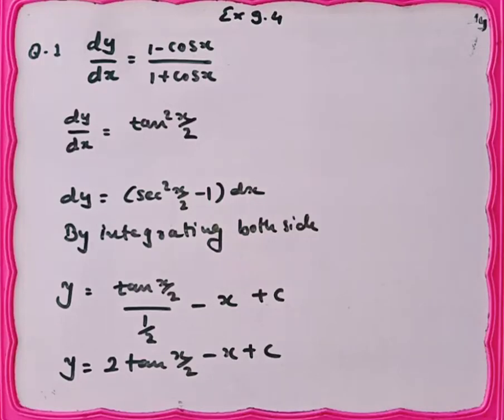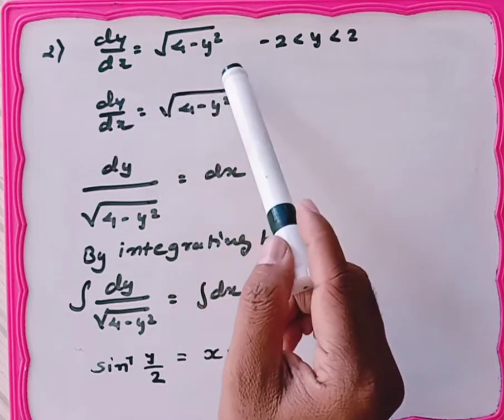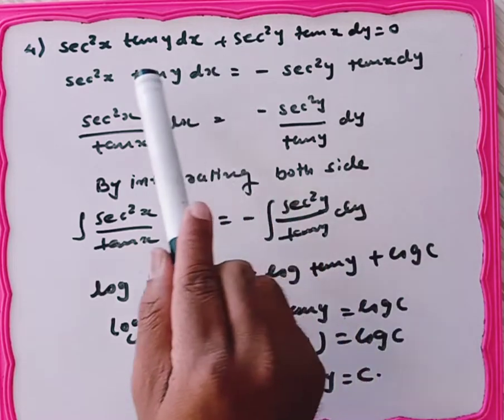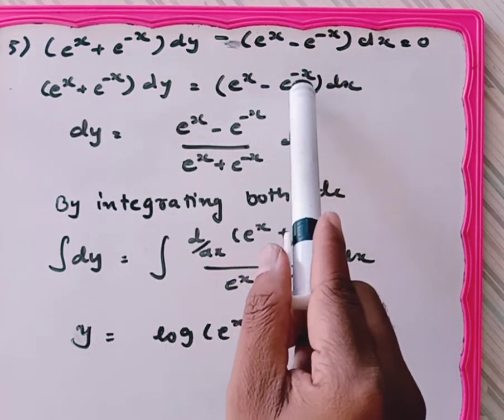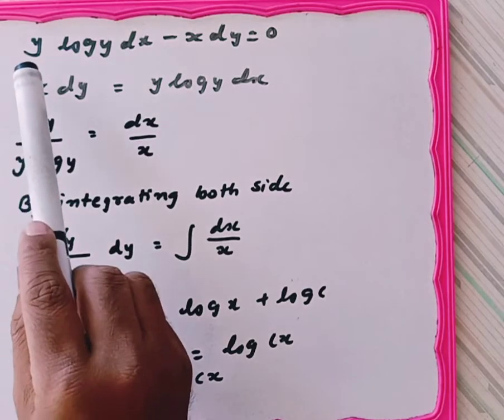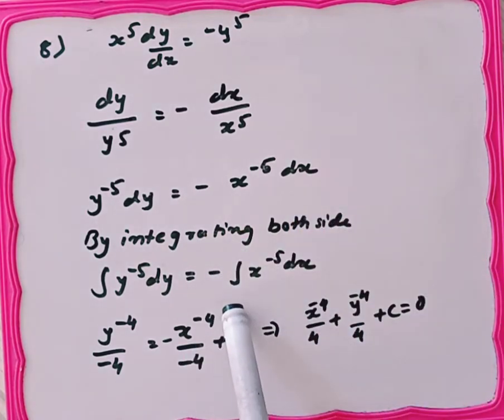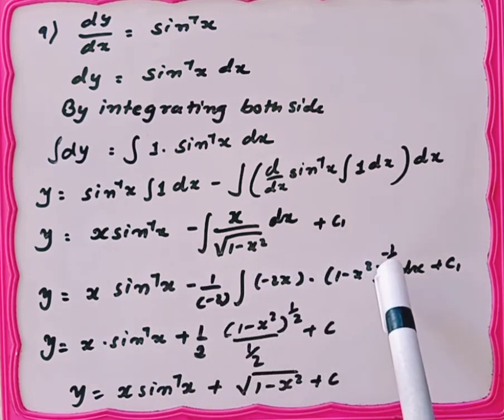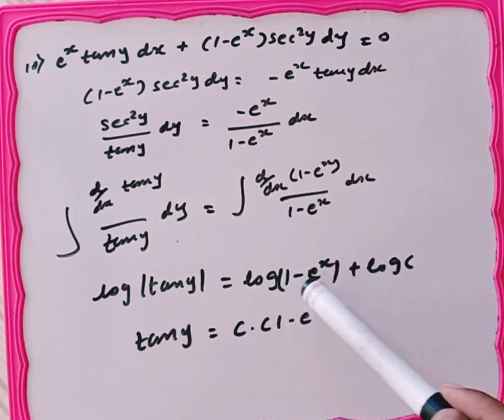class XII Maths ch 9 Differential equations ex 9.4